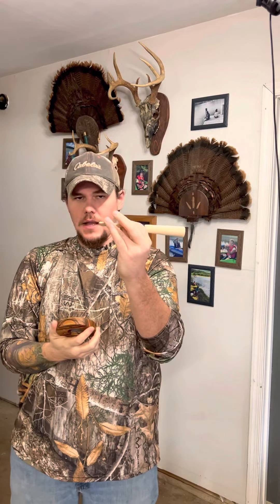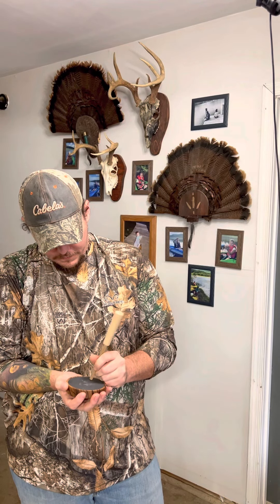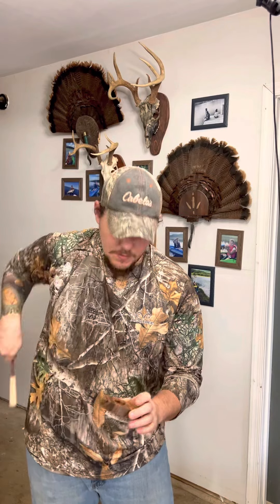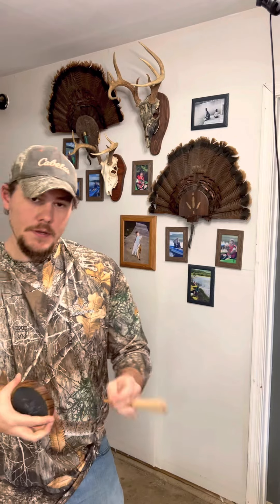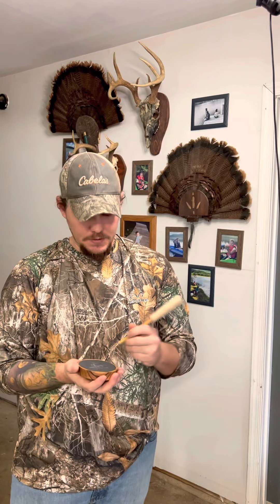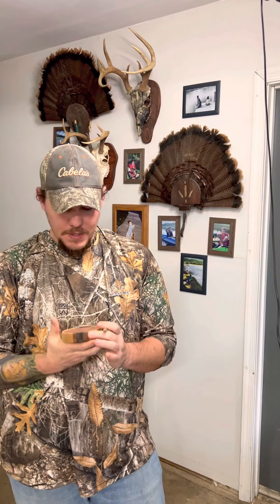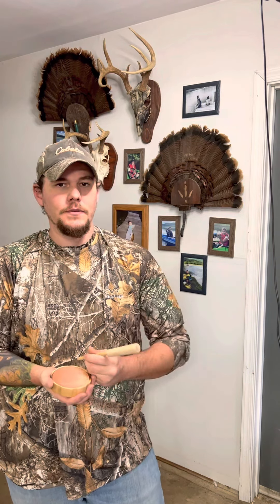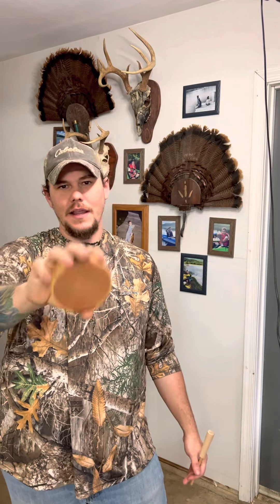Using a Pot Call for Turkey Hunting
Here we have pot calls. These are my favorite type of call to turkey hunt with. The sound range produced by slate and glass is amazing. Stick around until the end to see a copper top one in action.